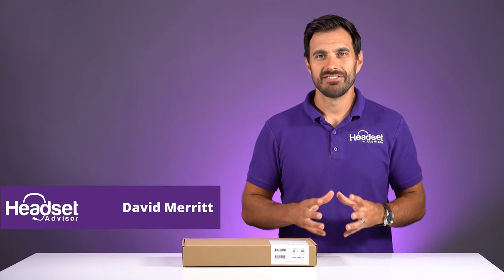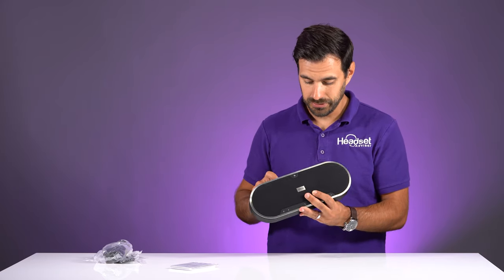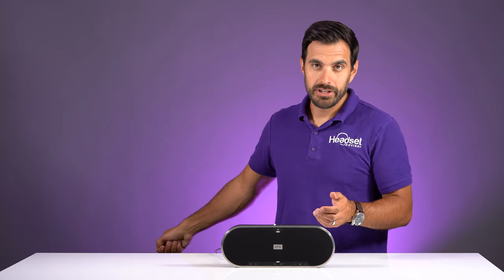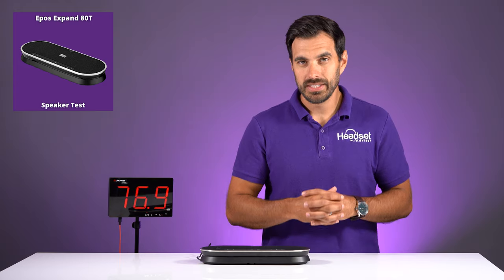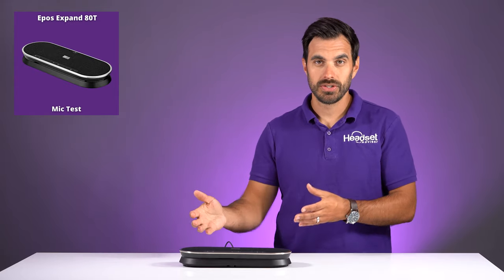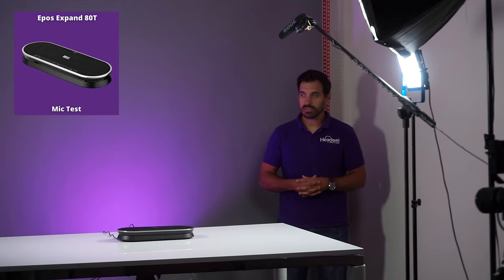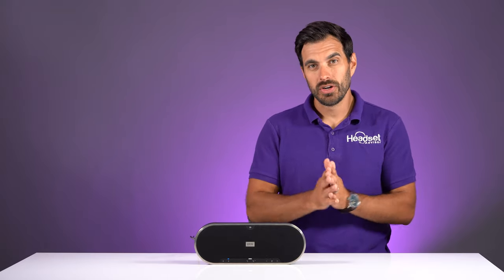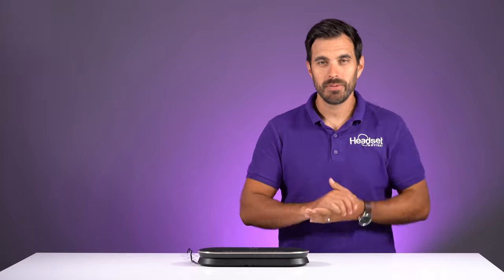Epos Expand 80T In-Depth Review - With Mic & Speaker Test!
David reviews the Epos Expand 80T speakerphone.  Let us know what you think!

Unite colleagues with a premium, scalable Bluetooth® speakerphone for up to 7 in-room participants (16 with mic extensions). Be heard with six adaptive, beamforming microphones that isolate voices from room reverb and ambient noise. A superior speaker for rich, natural sound.

🟣Featured Product🟣

Time Stamps:
0:00 - Intro
0:39 - Unboxing
1:40 - Design
5:11 - Speaker Test
7:58 - Mic Test
12:50 - Price
13:51 - Final Thoughts